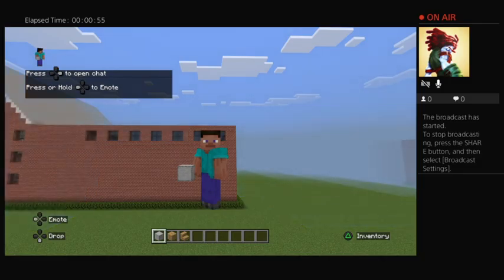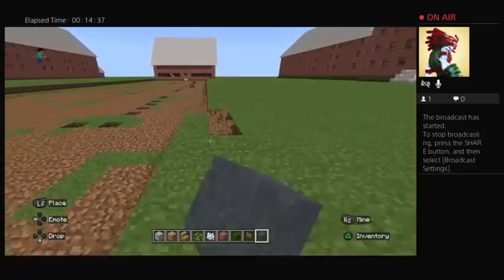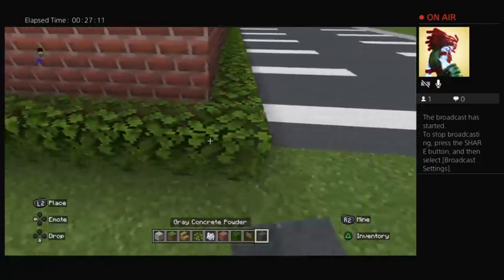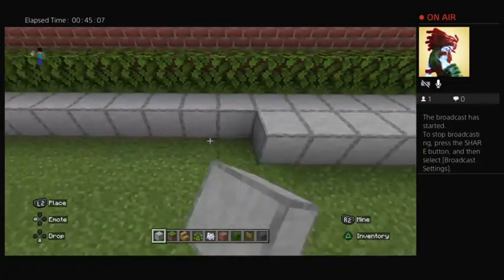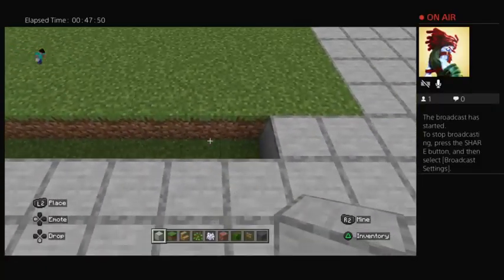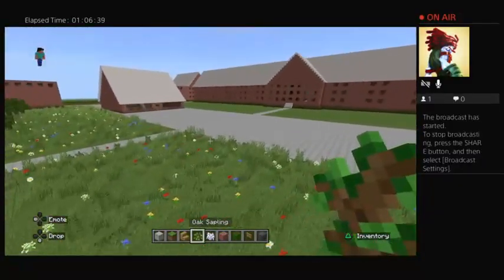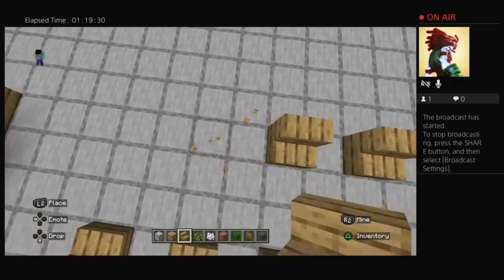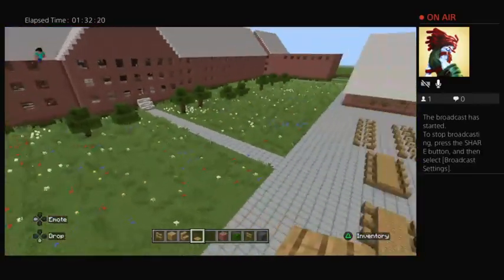Minecraft tutorial: Outside eating area and perimeter